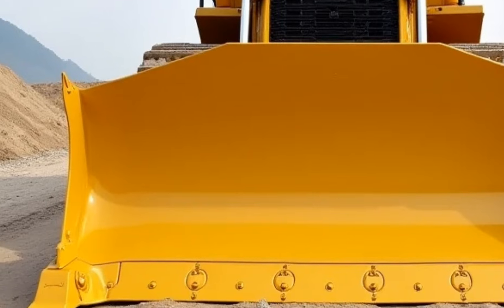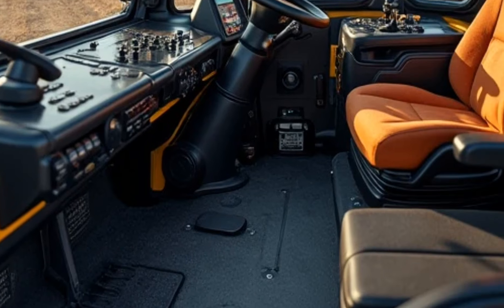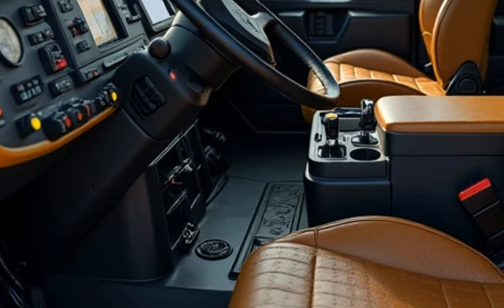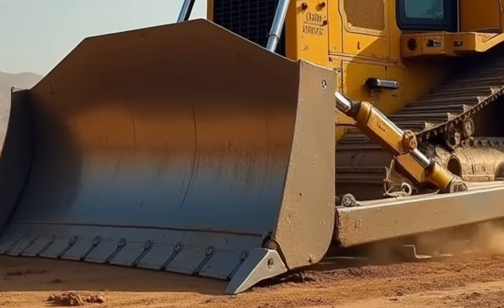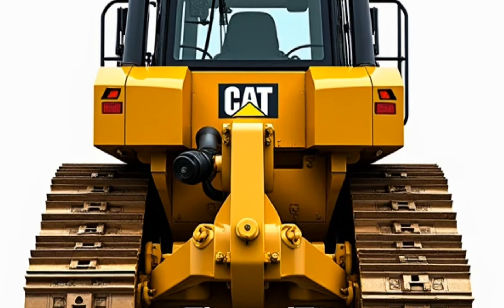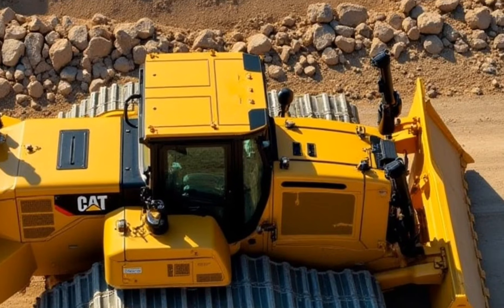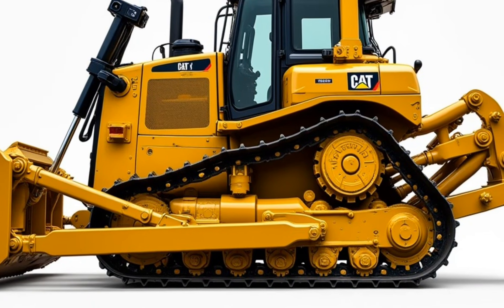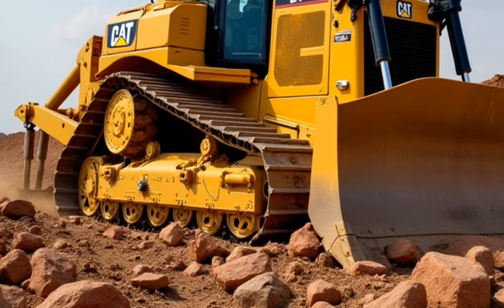Caterpillar D6 2025: The Future of Dozing Power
*Description*
 The Caterpillar D6 2025 combines cutting-edge technology with unmatched durability, designed to take on tough jobs with ease. Built for efficiency, reliability, and precision, this bulldozer promises enhanced productivity in any terrain or project.
*Hashtag*
*Keyword*
Caterpillar D6, bulldozer, 2025, construction, heavy machinery, earthmoving, dozer, Caterpillar equipment, durability, innovation, technology